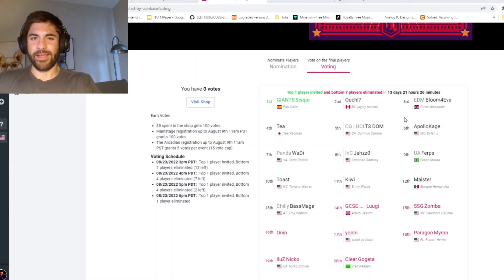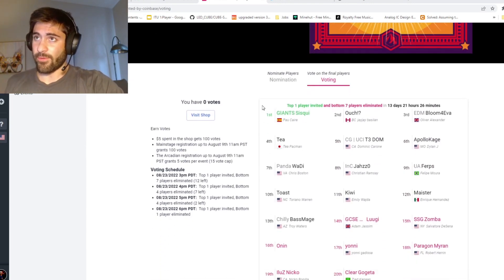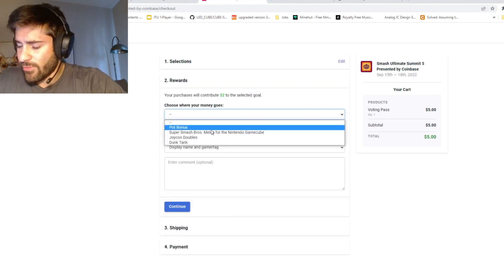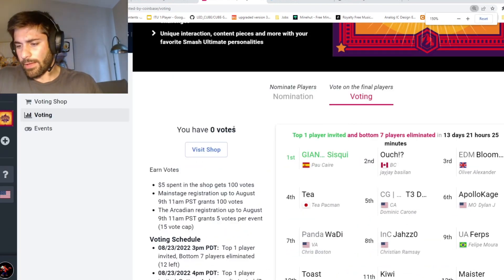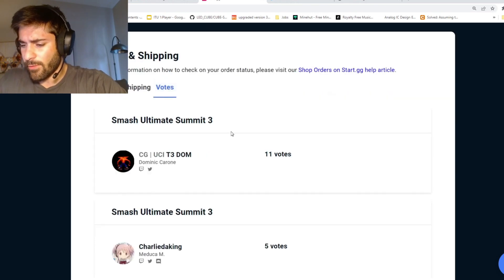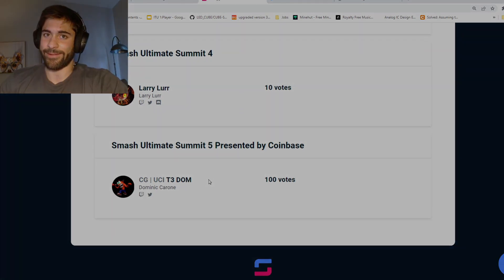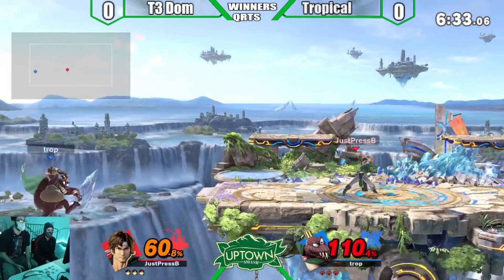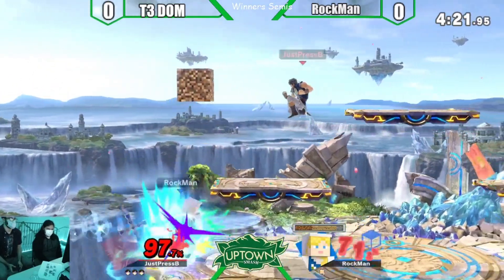Belmont God Runs for summit